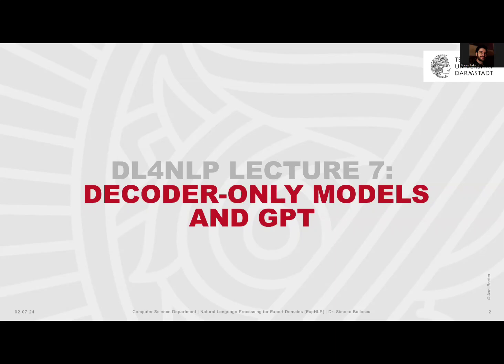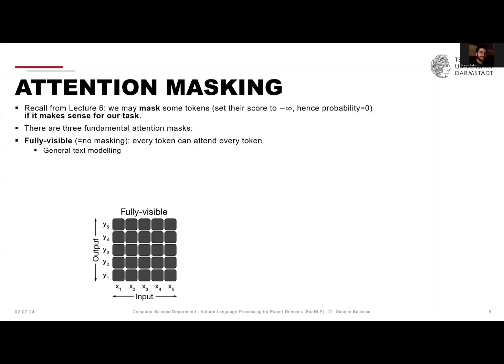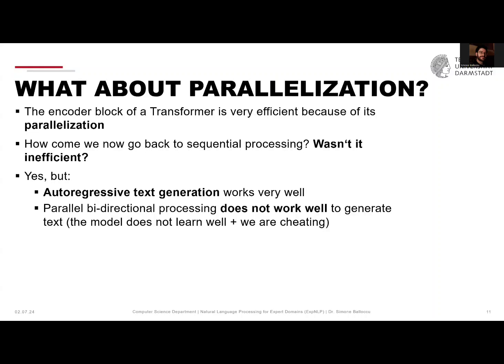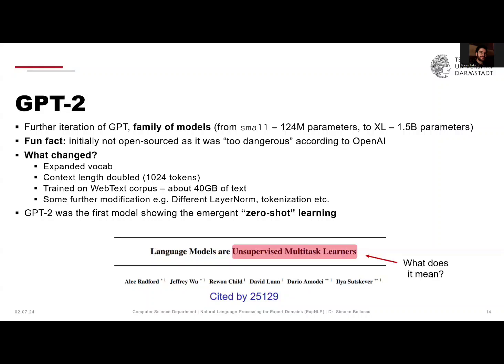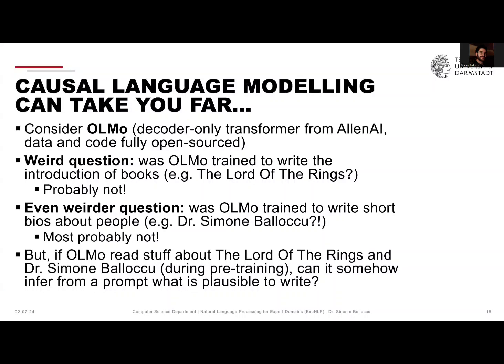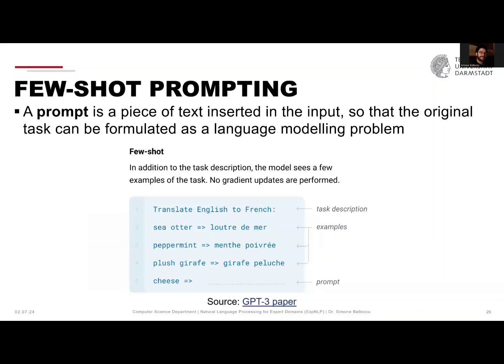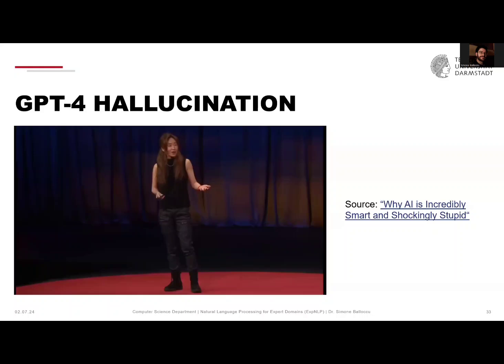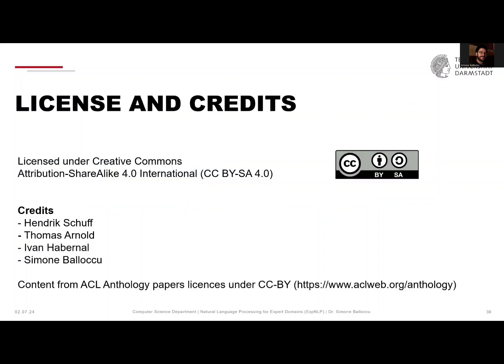DL4NLP 2026: Lecture 7 - Decoder-only models and GPT